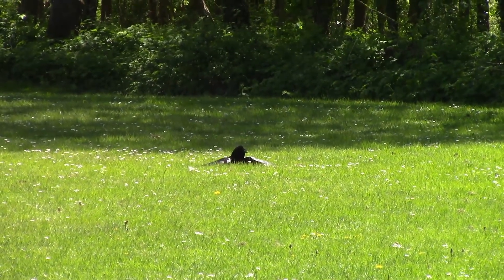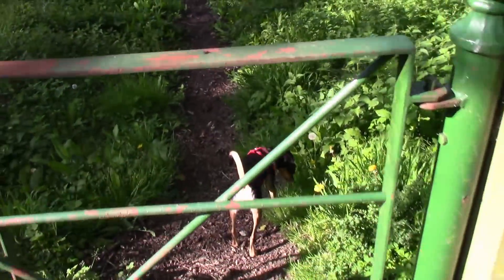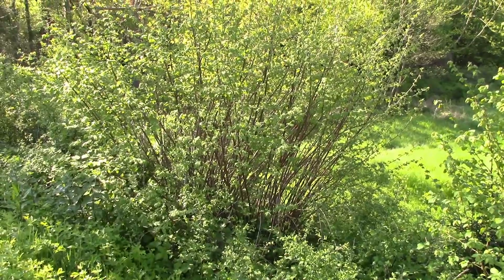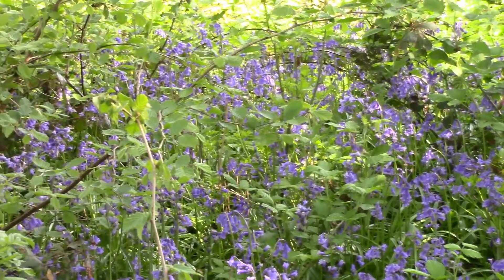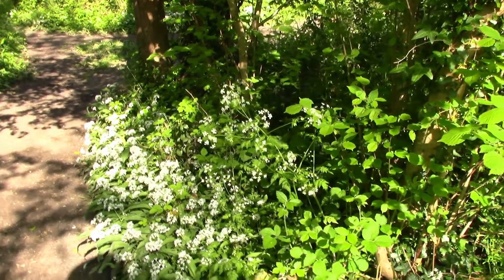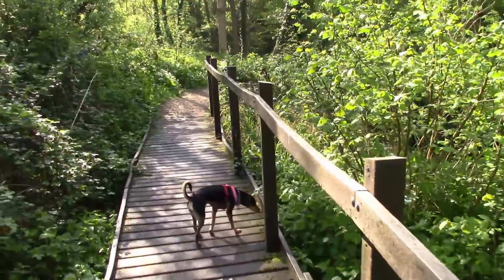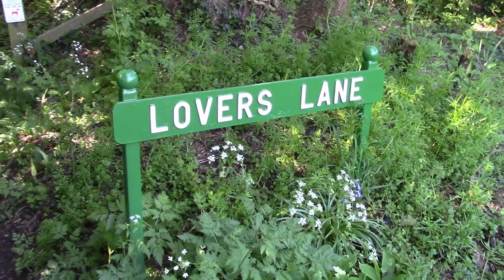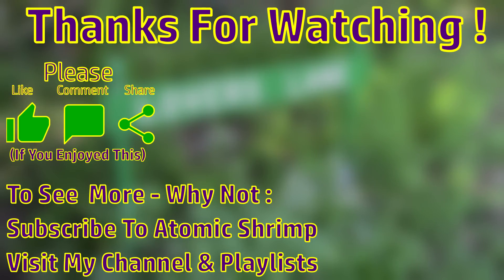A Spring Walk By The River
Join me on a pleasant walk through the woods and alongside the river on a beautiful spring day